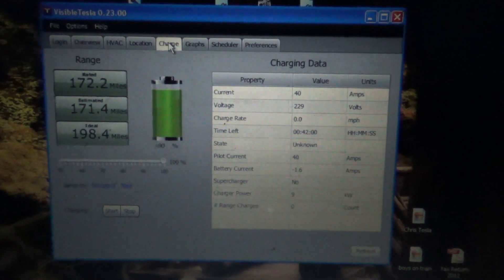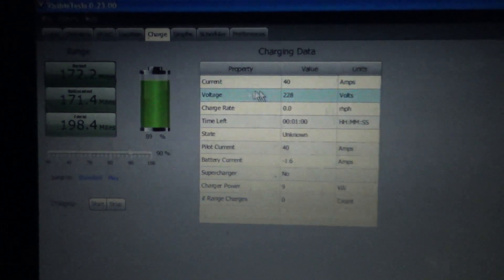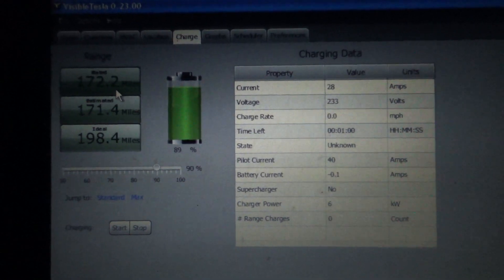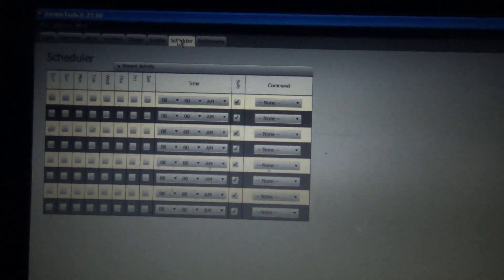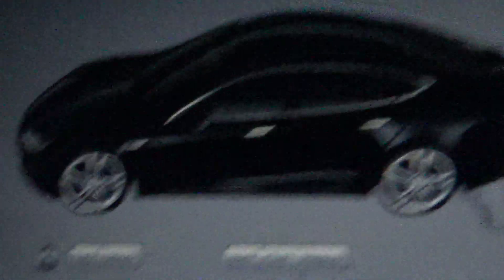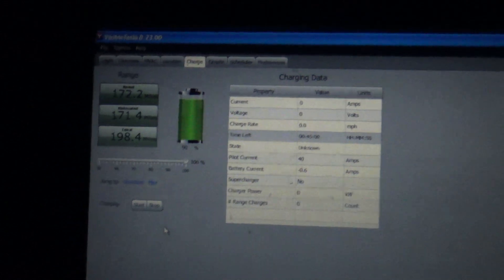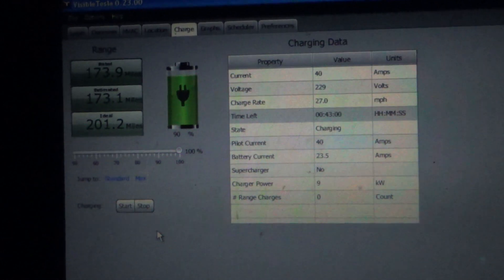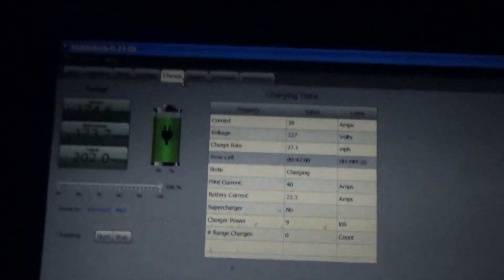Tesla Motors Model S: Rated Range increases as Battery Pack Warms - Charging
Last night was the coldest night since getting my Model S. 13 degrees. Watch the range increase as I warm the battery pack! Tonight is going to be 5 degrees or LESS out, so I will experiment more this evening.